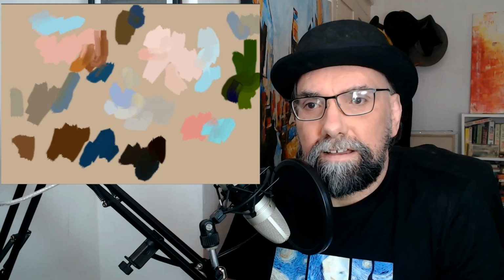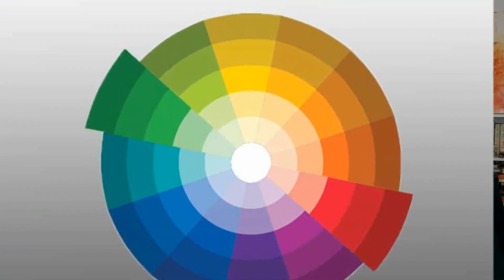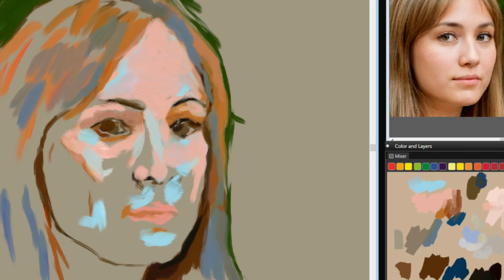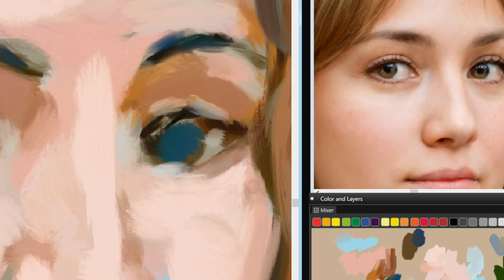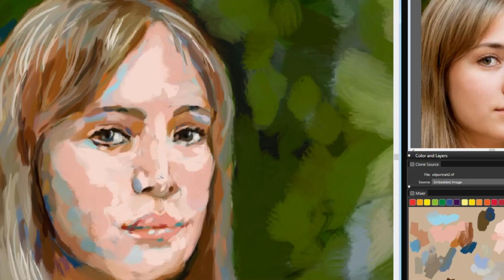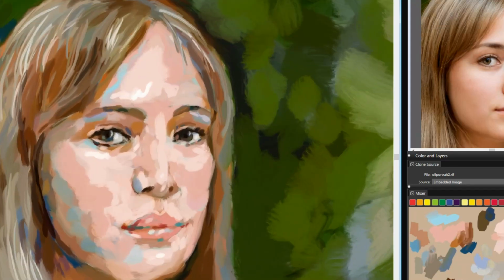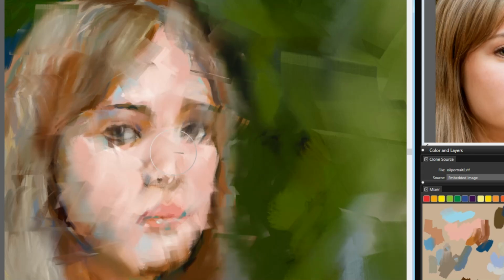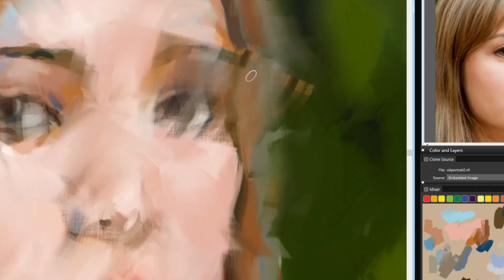Painting portraits is difficult, so why do we love to paint them so much? Corel painter 2020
How to paint a digital portrait using the real oil brush in painting Corel painter.. Why are faces so hard to draw and paint. learn to use complementary harmonies to improve your artwork and paintings.